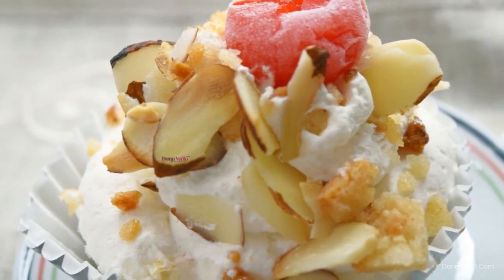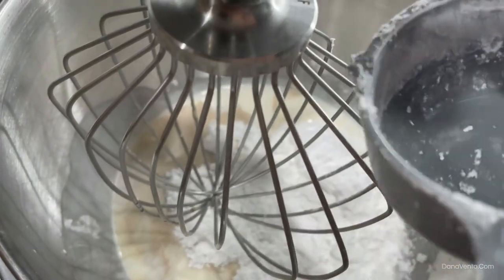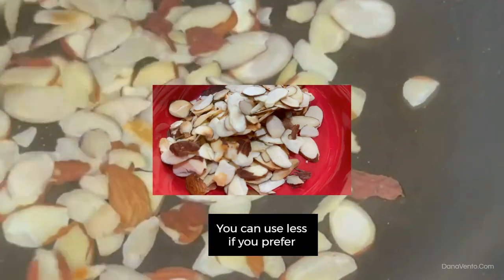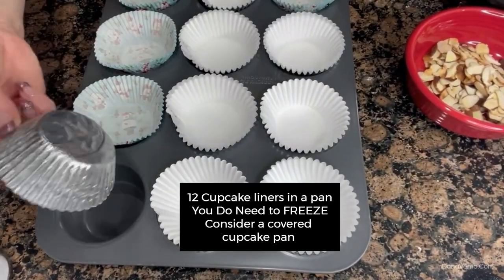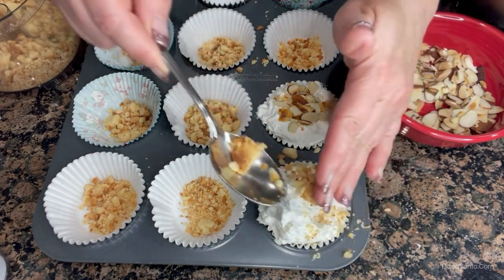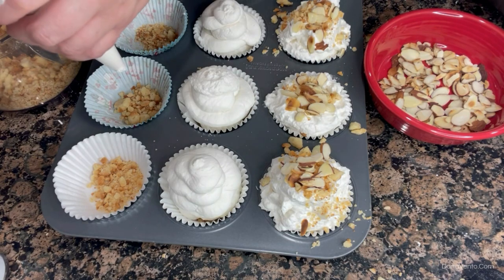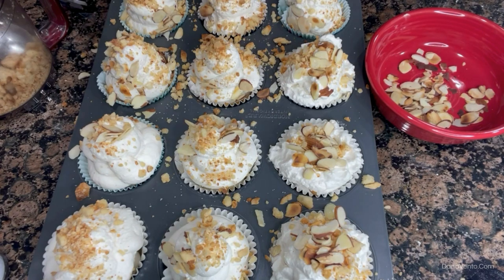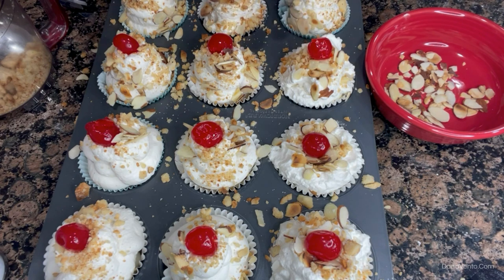Easy Italian Almond Tortoni in 7 Steps. An Italian Authentic Frozen Mousse From My Nonna's Recipes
The easy Italian almond tortoni dessert I am about to share with you is from my Nonna's recipe book and kitchen.  We make this recipe for the Christmas holidays, Easter, and a few other special occasions. This is a semifreddo dessert, roughly defining this: the tortoni almond cups are more mousse-like, not as hard as ice cream, and require sitting out about 15 minutes before serving, and it won't melt.
Tortoni cups are an Italian light ice cream with delectable flavors of vanilla and almond. Still, Italian tortoni is not solid like ice cream, nor is it gelato, so you will find this holiday Italian dessert to be different from anything else you are offering. Zia Lucia will probably claim a "cheat day" just to gobble one up!

It's also worth noting that this almond custard-like Italian semifreddo dessert has a meringue whipped into the base ingredients.